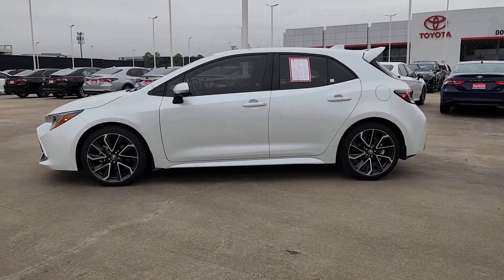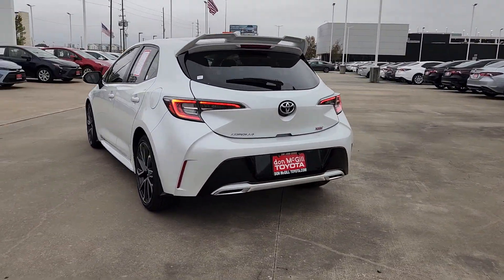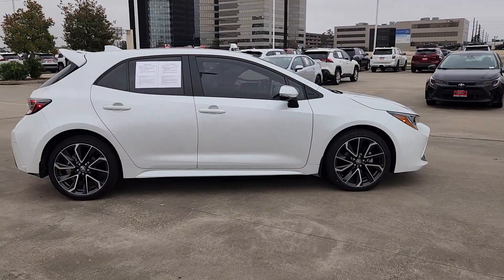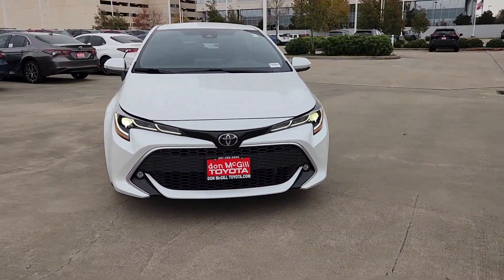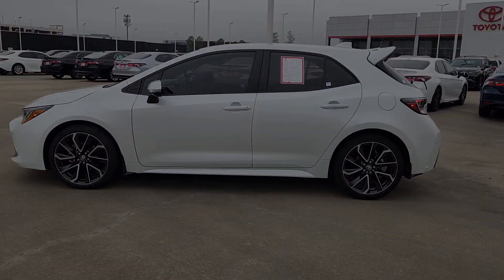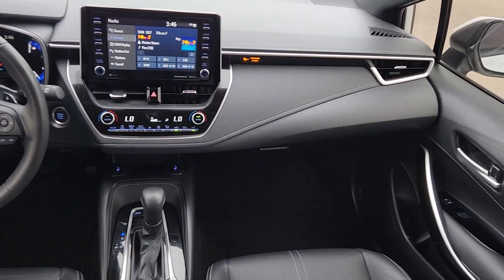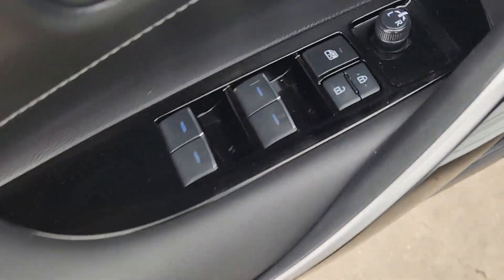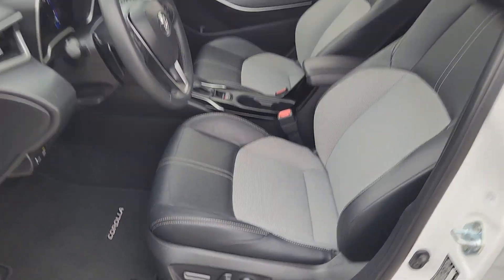2022 Toyota Corolla_Hatchback Katy, Houston, Cinco Ranch, Sugarland, Jersey Village 91995A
Wind Chill Pearl Used 2022 Toyota Corolla_Hatchback XSE available in 11800 Katy Freeway, Houston, Texas at Don McGill Toyota. Servicing the Katy, Houston, Cinco Ranch, Sugarland, Jersey Village, TX area.

CARFAX One-Owner. Clean CARFAX. Certified. 30/38 City/Highway MPGbrbrWind Chill Prl 2022 Toyota Corolla Hatchback XSEbrbrToyota Certified Used Vehicles Details:brbr * Warranty Deductible: $0br * Transferable Warrantybr * Powertrain Limited Warranty: 84 Month/100000 Mile (whichever comes first) from TCUV purchase datebr * Limited Comprehensive Warranty: 12 Month/12000 Mile (whichever comes first) from certified purchase date. Roadside Assistance for 7 Year / 100000 Milebr * Roadside Assistancebr * 160 Point Inspectionbr * Vehicle Historybr * Limited Warranty: 12 Month/12000 Mile (whichever comes first) from TCUV purchase datebrbrbrWhere the deals are good. I-10 at Kirkwood!!